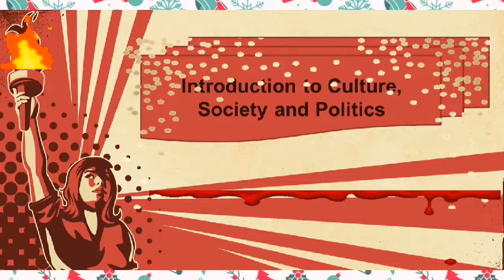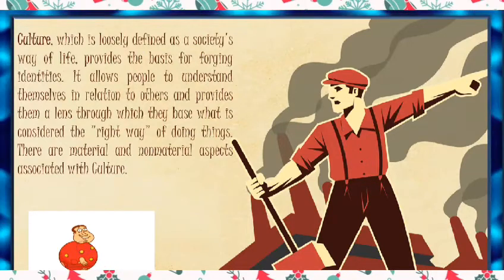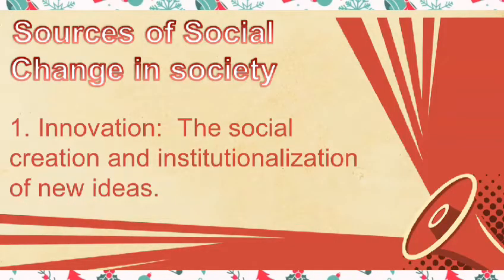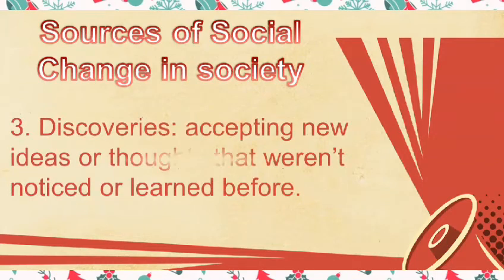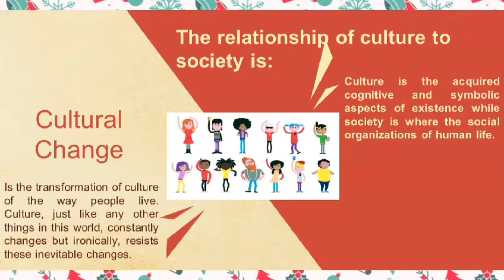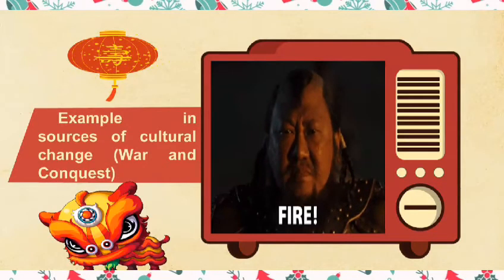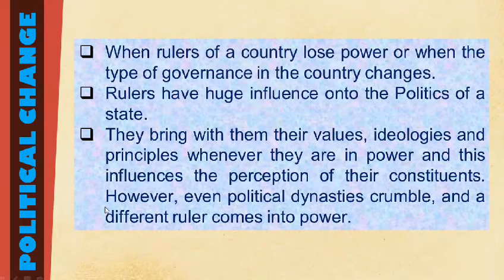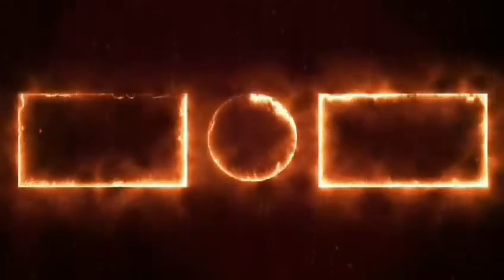UCSP1: Introduction to Culture, Society and Politics | Social, Cultural and Political Change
This course uses insights from Anthropology, Political Science, and Sociology to develop students' awareness of cultural, social, and political dynamics, and sensitivity to cultural diversity; provide them with an understanding of how culture, human agency, society and politics work; and engage them in the examination of the country's current human development goals.

Note: You can use headset to clearly  hear the discussion.